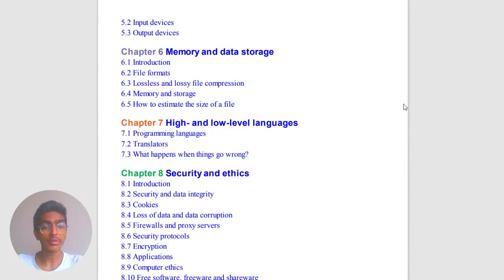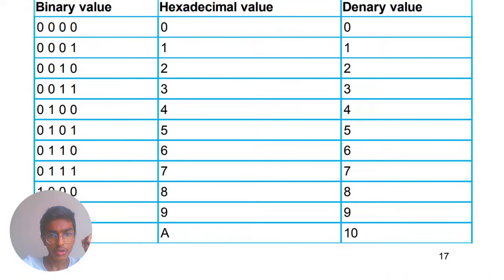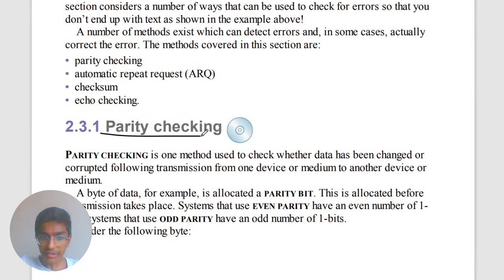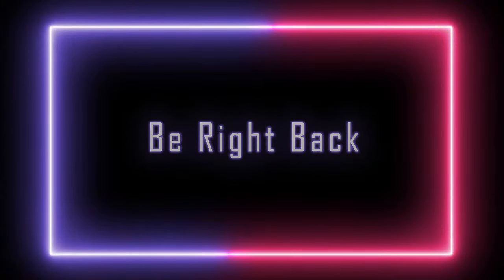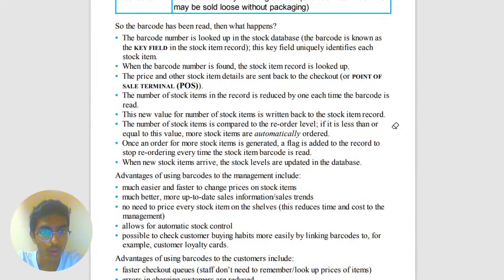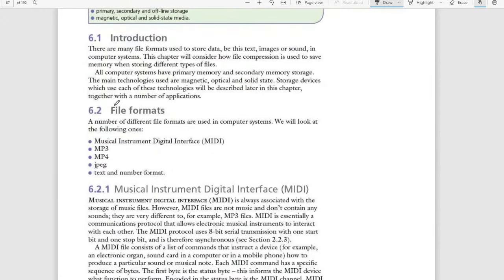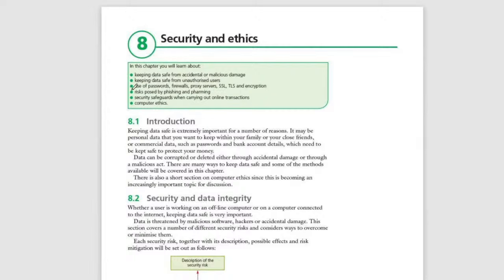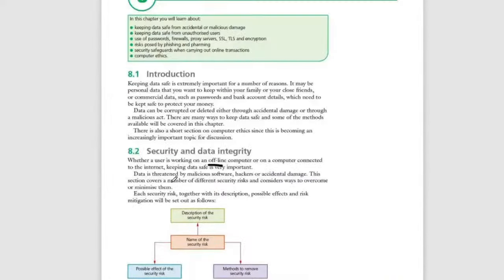IGCSE Computer Science 0478 | Complete syllabus walkthrough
Time Stamps:
0:00 - Introduction
3:12 - Chapter 1
37:35 - Chapter 2
1:00:45 - Chapter 3
1:05:05 - Chapter 4
1:22:21 - Chapter 5
1:52:00 - Chapter 6
2:11:44 - Chapter 7
2:15:27 - Chapter 8
2:37:48 - Conclusion